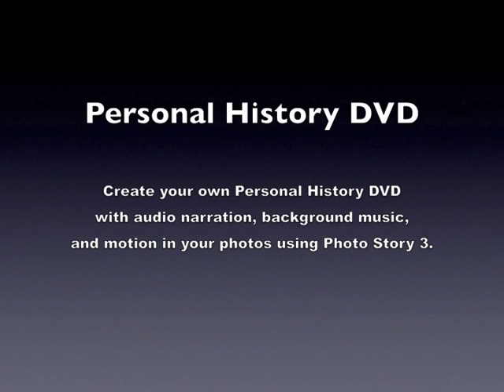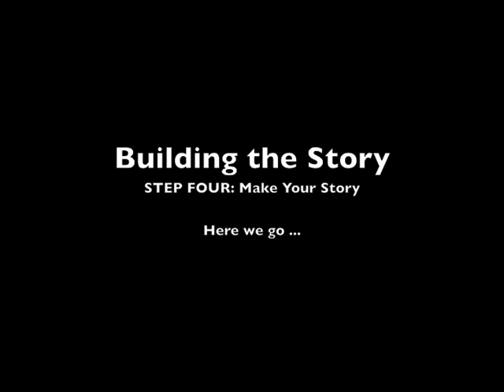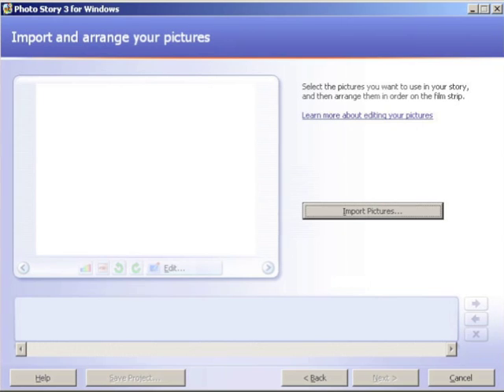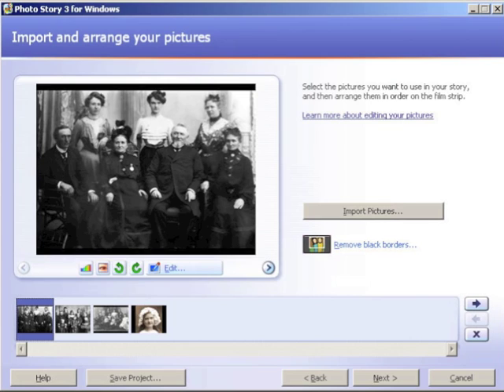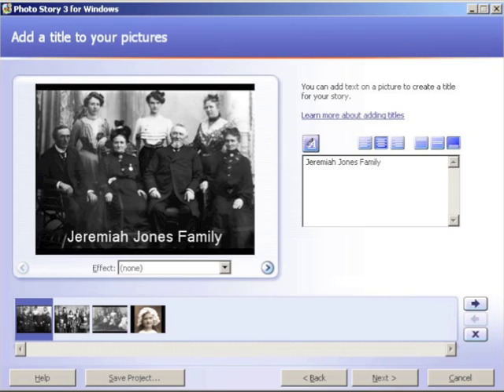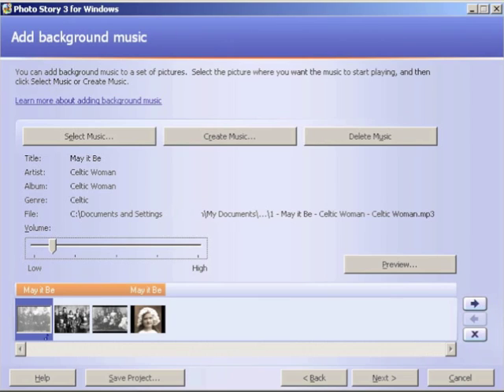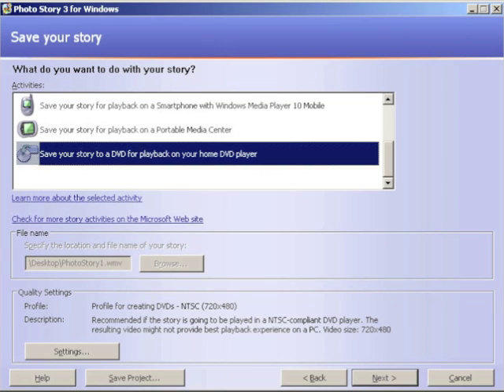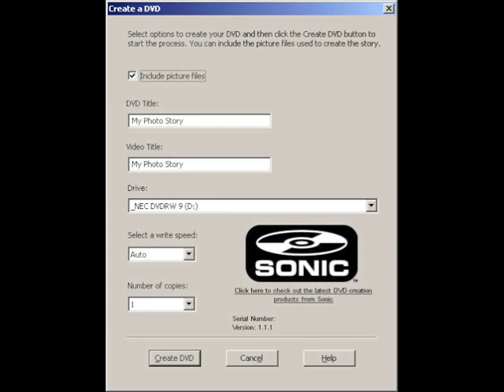Create a Personal History Movie on DVD From Photos - Tutorial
Create your personal history DVD by combining photos, narration, and music. You can do so quickly and easily with windows based software, Photo Story 3. Follow this easy to use tutorial to learn Photo Story 3 and start creating DVD's of photos and your own voice narrating your history.